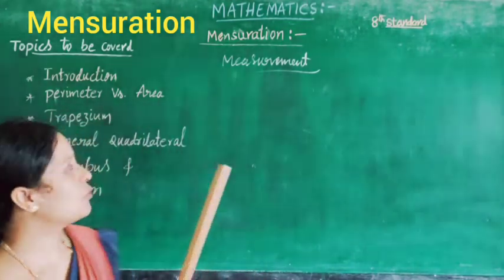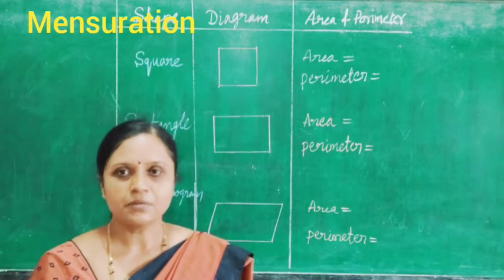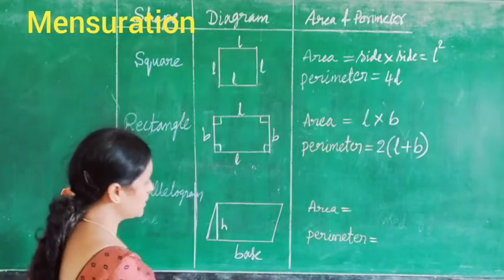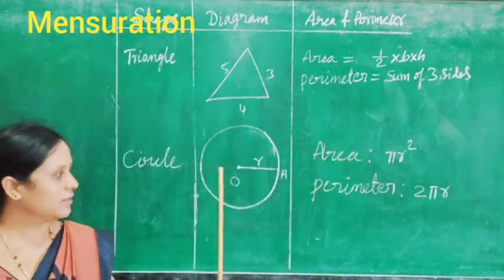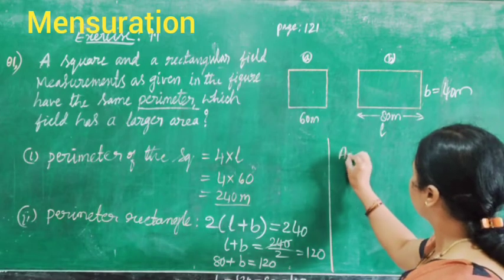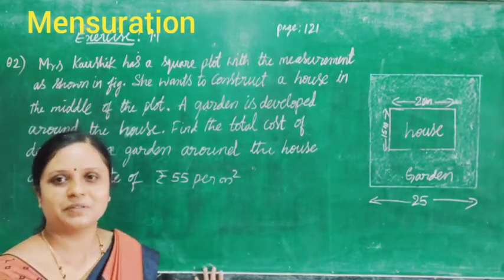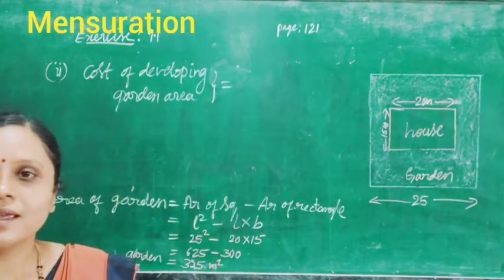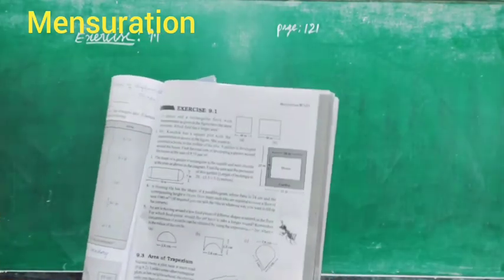8th Standard Mathematics Mensuration (part-1)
Presented by Bhagya T.O Assistant teacher BLRHS Sirigere